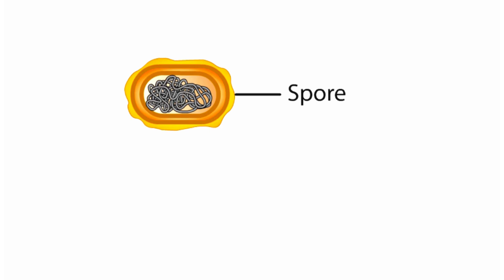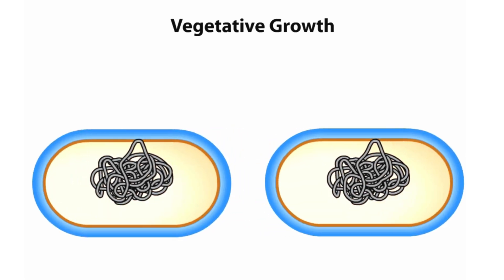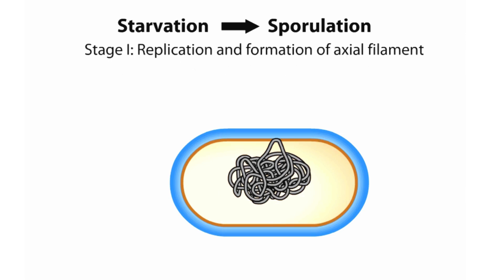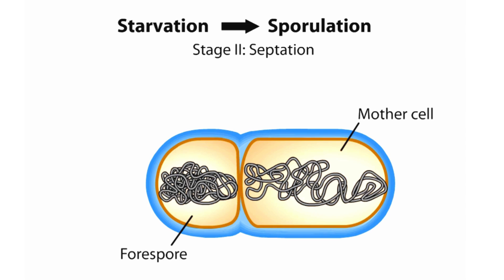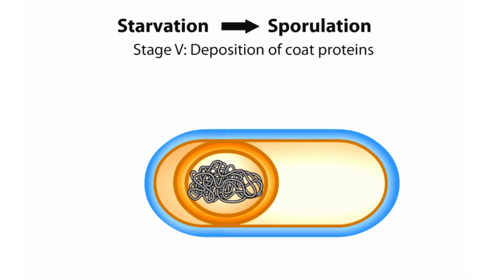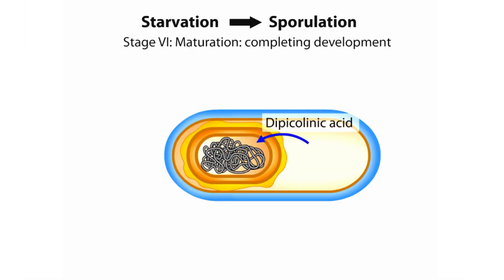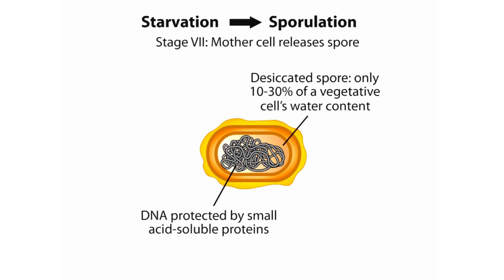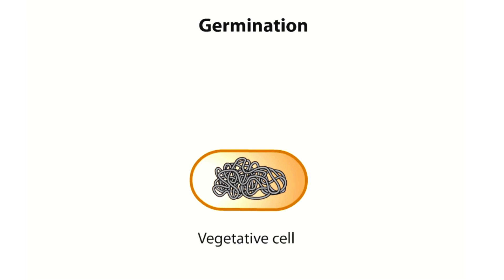Endospore formation in bacteria | Sporulation in bacteria | how endospore forms?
Endospore formation in bacteria animation | Sporulation in bacteria - This lecture explains Endospore formation in bacteria animation | Sporulation in bacteria.